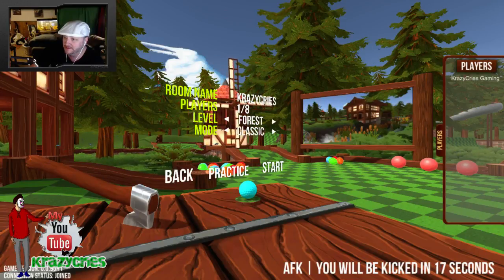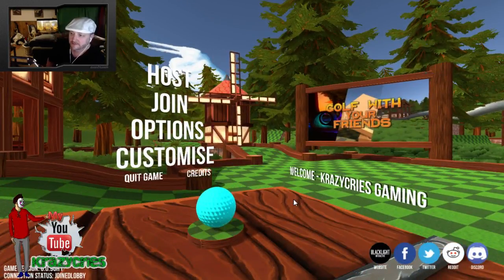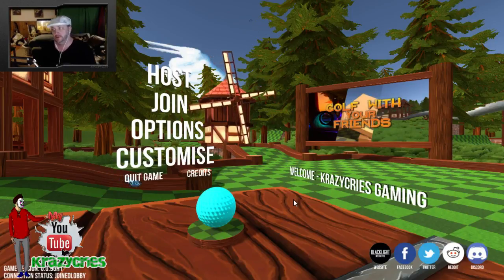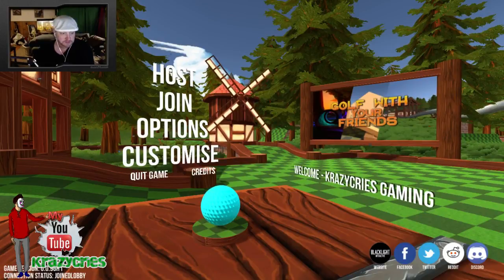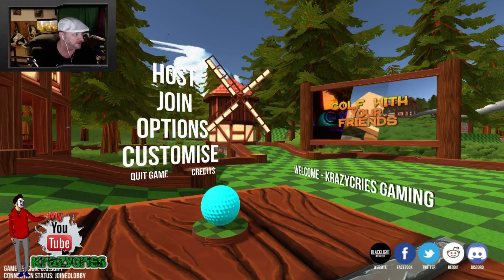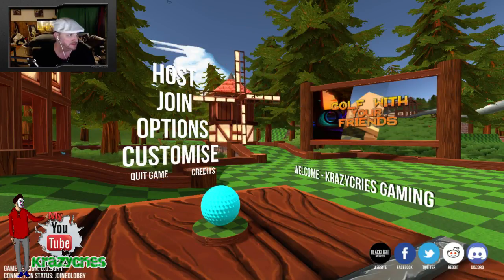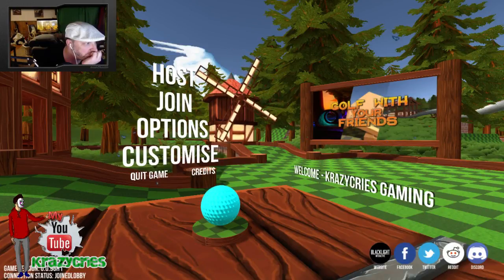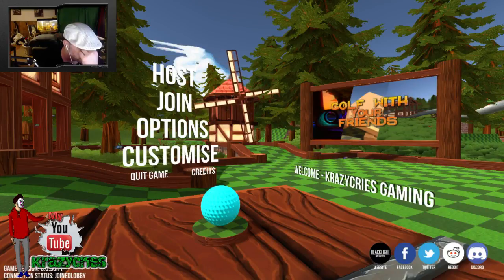Let's Get Krazy Live Stream! Golf With Your Friends! (Part 10)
Give me your feedback what would you like to see next?